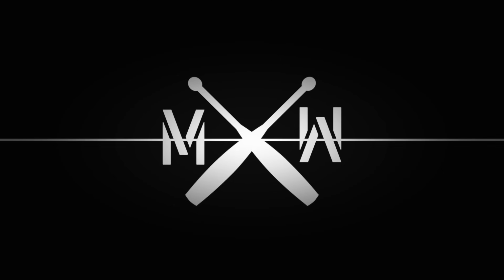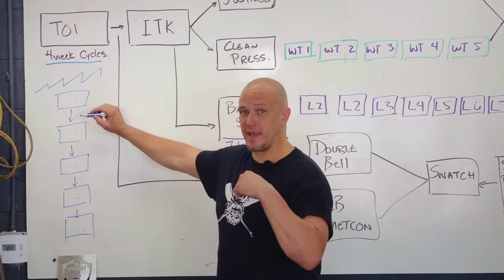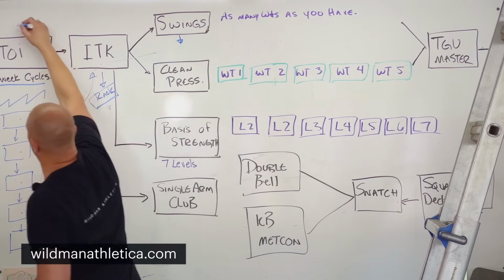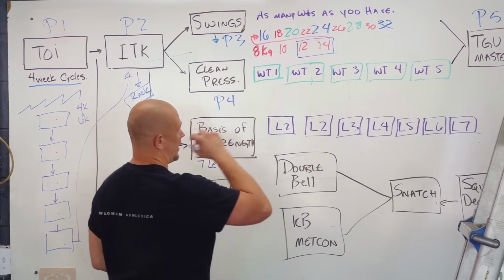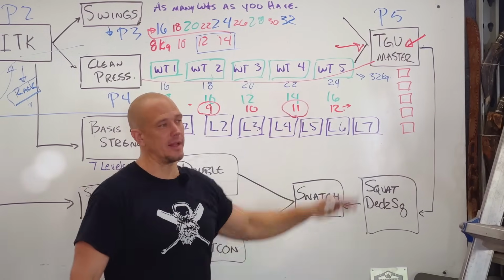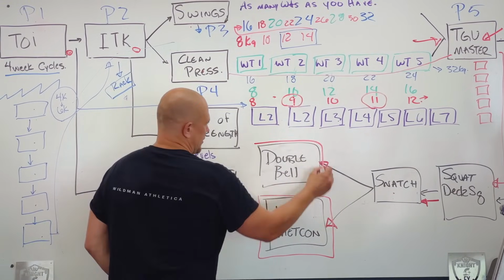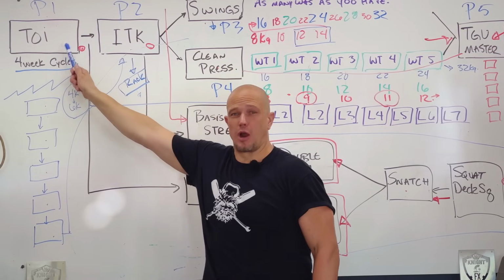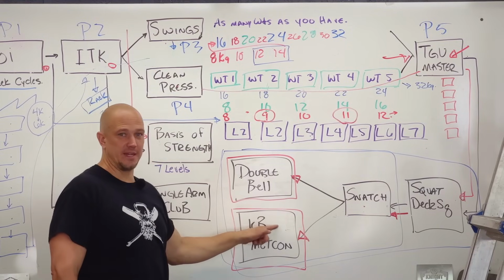99% FAIL at fitness— don't waste your time doing useless exercises—TOI Program Integration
Train to succeed with over 10 years of fitness programming.

YOU ARE AN ATHLETE
TRAIN LIKE IT'S YOUR JOB

AVAILABLE ONLY AT WILDMAN ATHLETICA:

Training for Overweight—Deconditioned—Individuals
Intro to Kettlebells—RELEASING IN SEPTEMBER 2023
2 Hand Heavy Club Program: The Basis of Strength
Kettlebell Swings
Kettlebell Clean & Press
Kettlebell Turkish Get-Up Master Program
Slamball
Bodyweight 101
Krav Get-Up 1

These are not 6 week programs.

Equipment:

—The Last Kettlebell You Will Ever Need—
Wildman Athletica Competition Adjustable Kettlebell by Bells of Steel, Inc.

Spacers for Alex Adjustable Clubs

BELLS OF STEEL, INC.

Flow Shala
Workshops & Seminars

Strong and Fit
Introductory Programs Available

Discord Wildfan Discussion Board
BODYW820